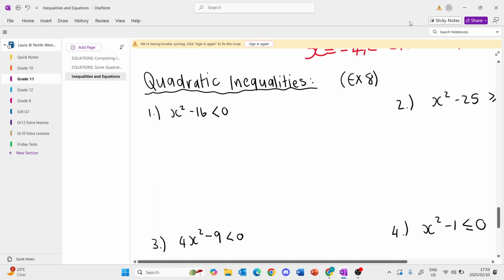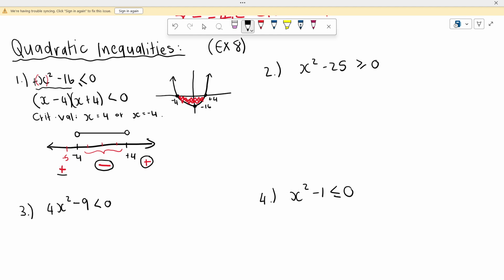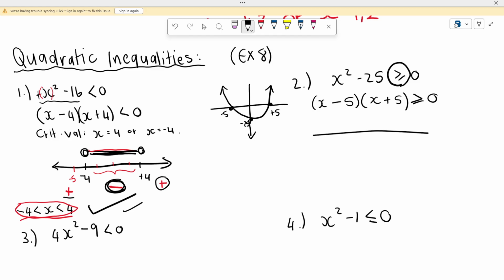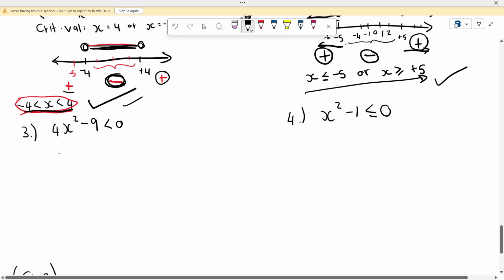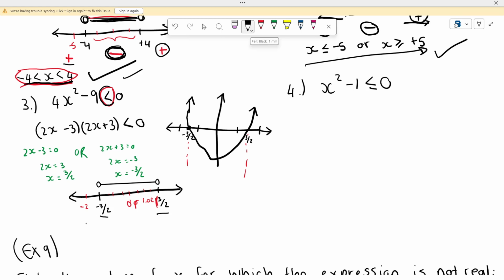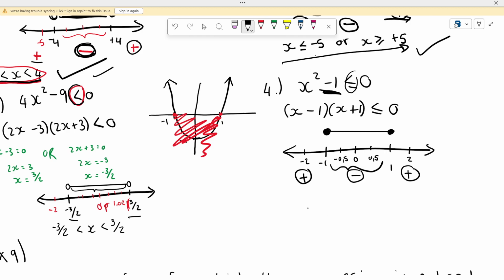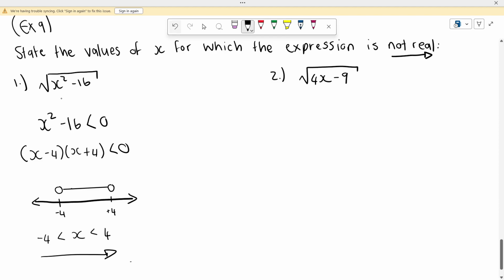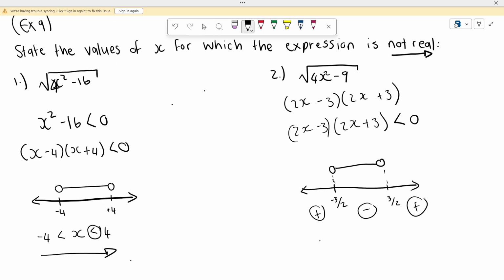Grade 11 Quadratic Inequalities